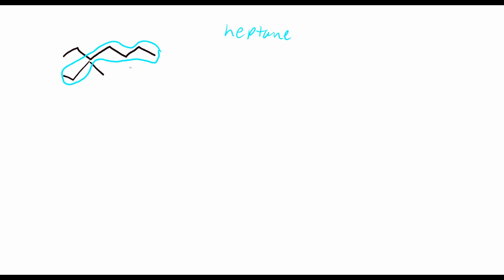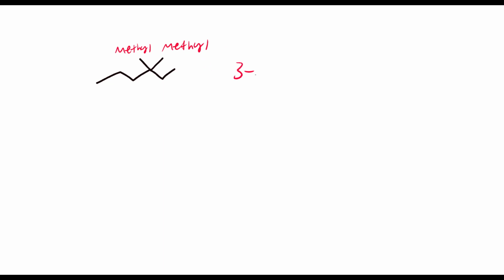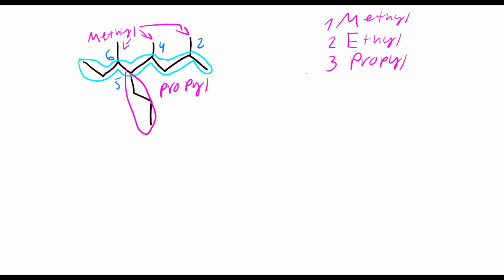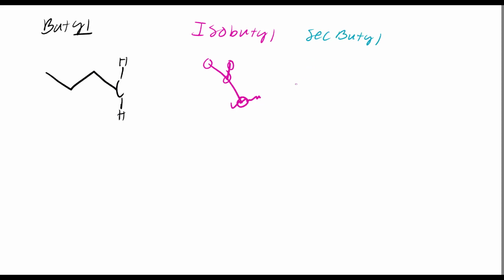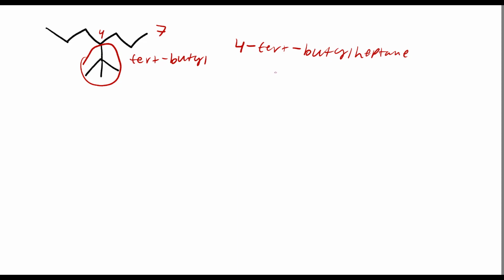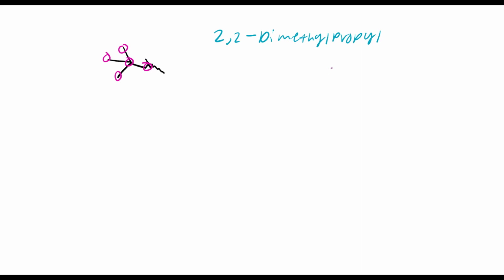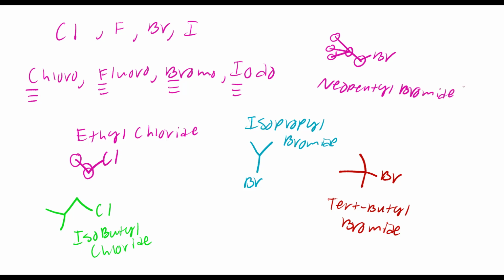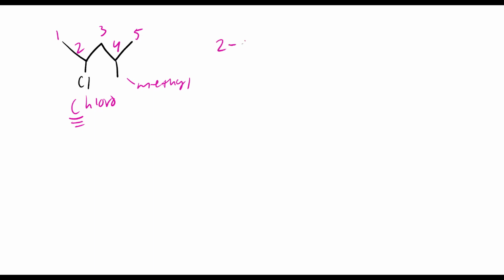Organic Chemistry Alkane Nomenclature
We go over some alkane nomenclature, how to number hydrogens, isobutyl, sec-butyl, neopentyl (freaky!), and some prioritization.